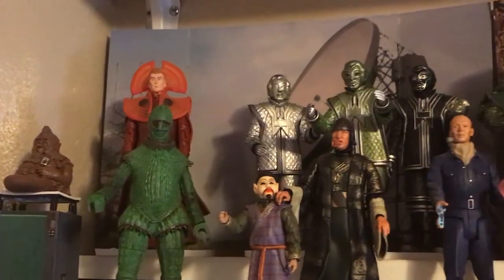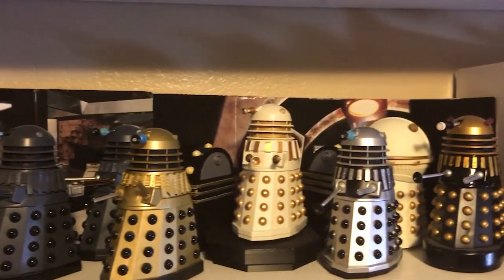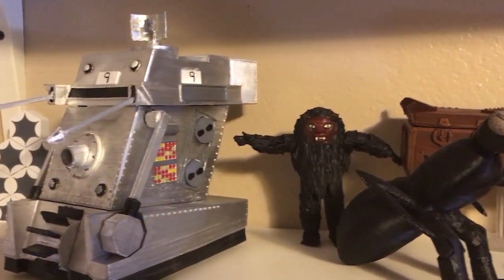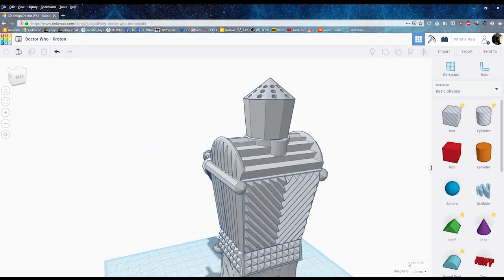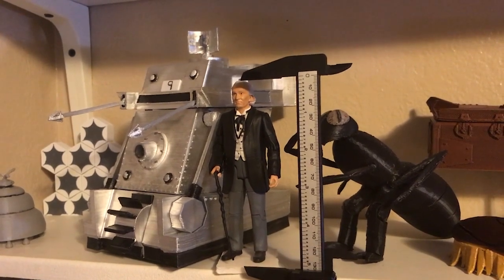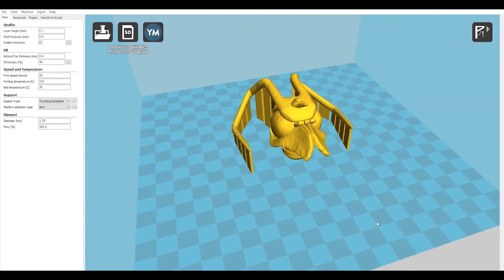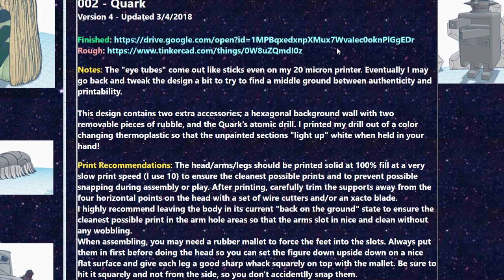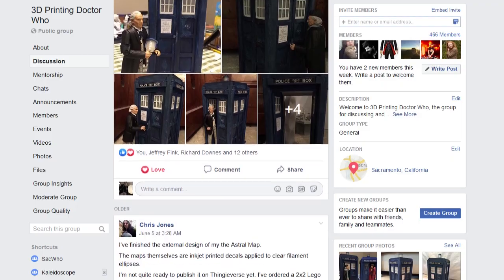3D Printing Doctor Who - An Introduction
An introduction to the 3D Printing Doctor Who project, where I briefly talk about the goals and rules of the project, my design process, and how to go about downloading these templates for FREE